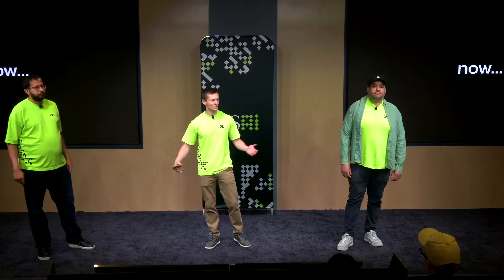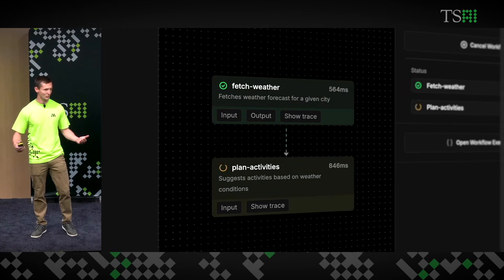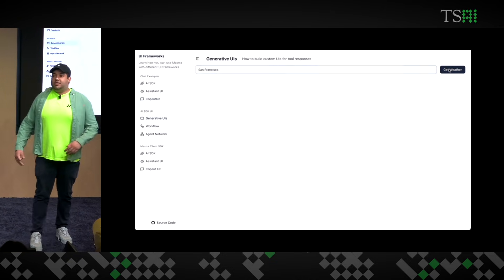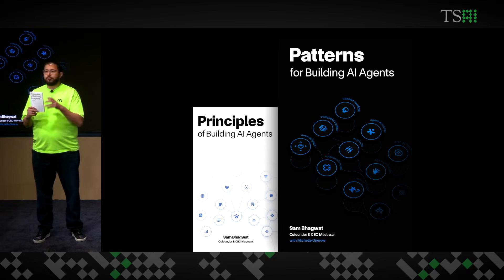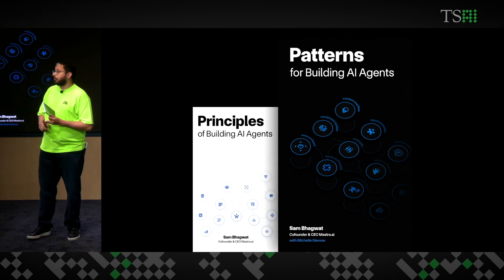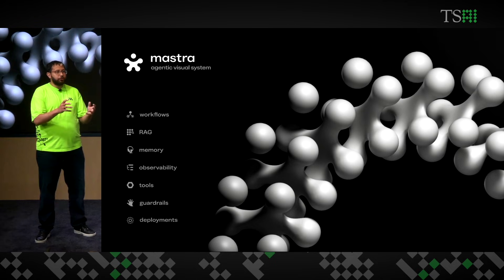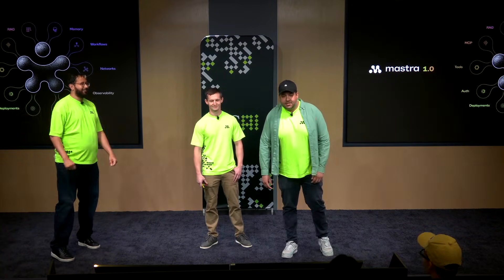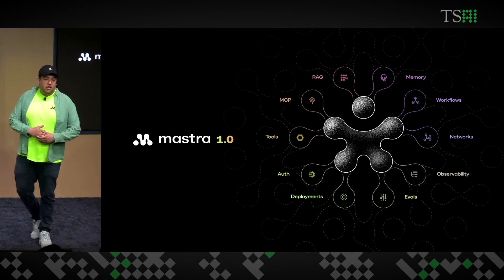4 Mastra announcements you missed at TSAI conf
In this video, Sam Bhagwat, Shane Thomas, and Abhi Aiyer from Mastra share four major announcements for AI agent developers — including new tools, resources, and a first look at the Mastra 1.0 beta.

They introduce Mastra Studio for building and testing agents, the Mastra UI Dojo for frontend examples, a new book on agent design patterns, and the much-anticipated Mastra 1.0 beta.

TypeScript AI Conference is the first event dedicated to TypeScript AI developers. Its inaugural edition took place on November 6, 2025, in San Francisco and online.

Mastra

Mastra is an open-source TypeScript framework designed for building and shipping AI-powered applications and agents with minimal friction. It supports the full lifecycle of agent development—from prototype to production. You can integrate it with frontend and backend stacks (e.g., React, Next.js, Node) or run agents as standalone services. If you’re a JavaScript or TypeScript developer looking to build an agentic or AI-powered product without starting from first principles, Mastra provides the scaffolding, tools, and integrations to accelerate that process.

00:00 Introduction
00:13 Mastra Studio
00:42 Mastra UI Dojo
01:23 Patterns for Building AI Agents book
02:07 Mastra 1.0 beta and new brand